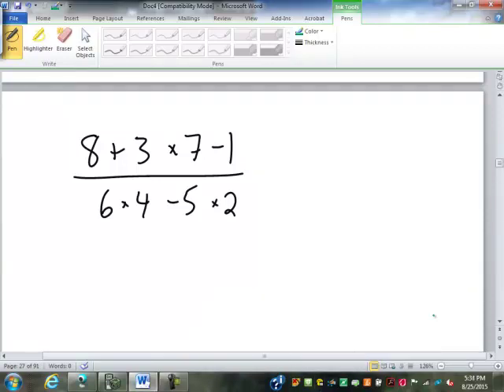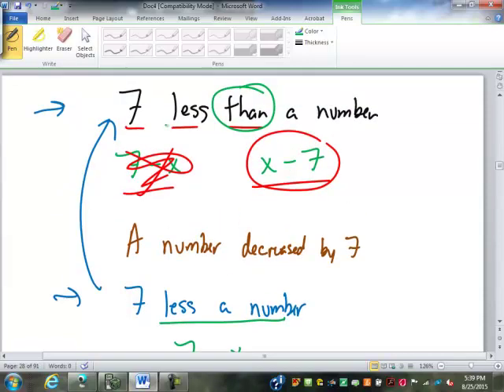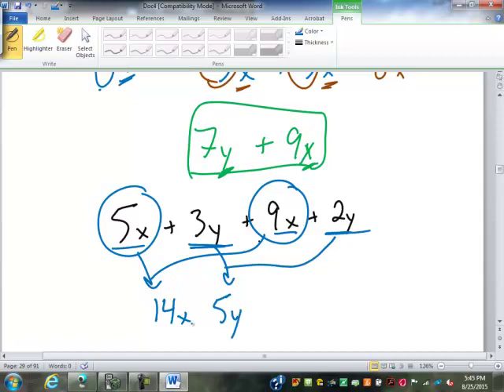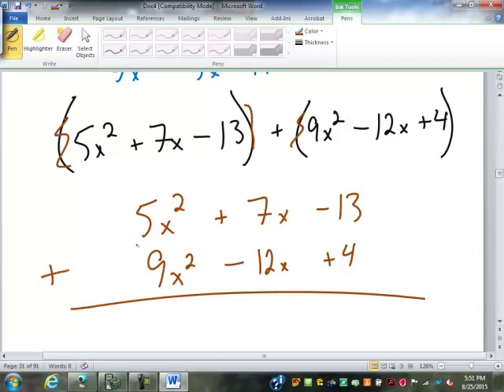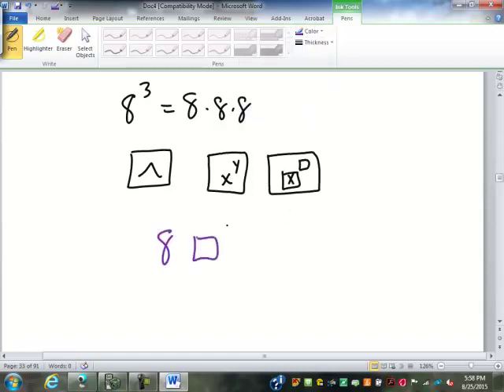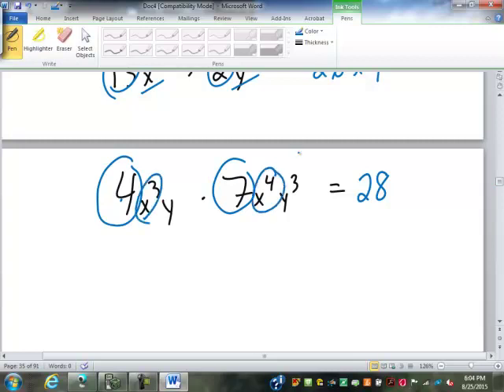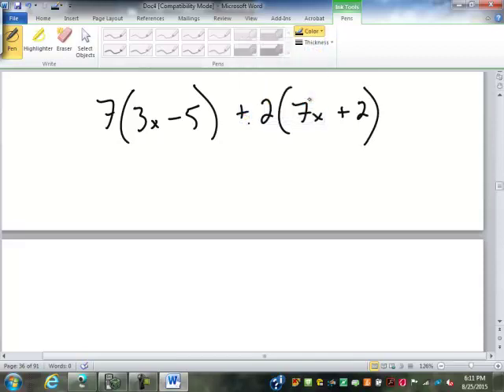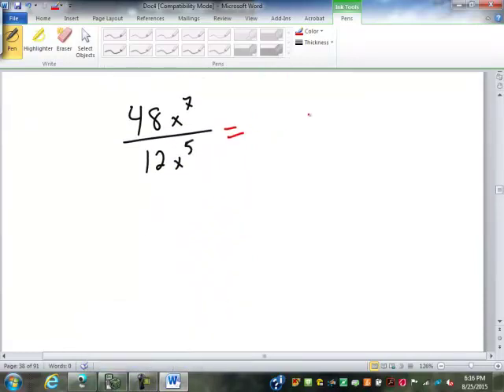5 Algebraic Numbers